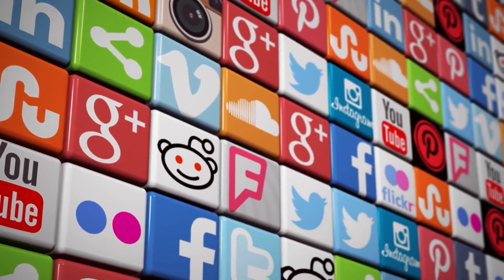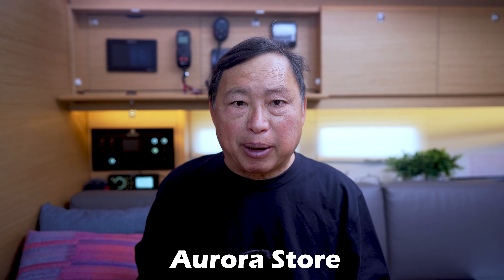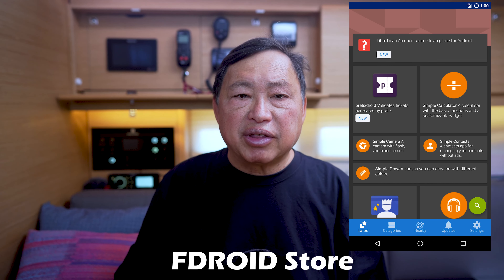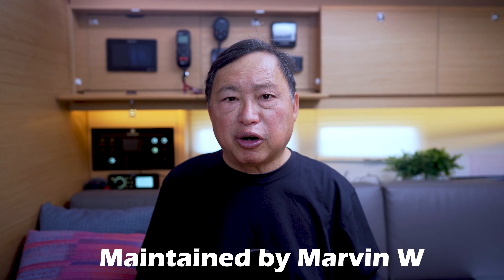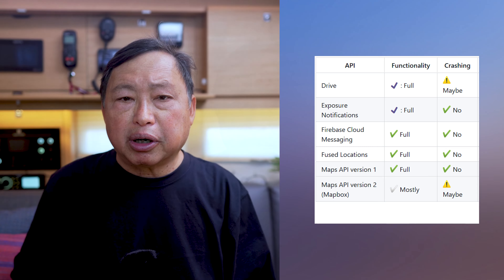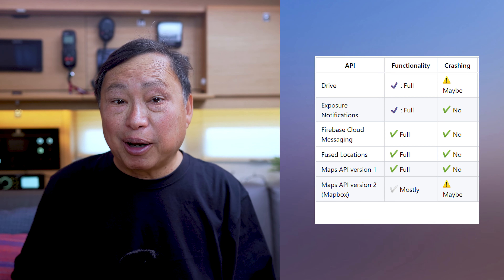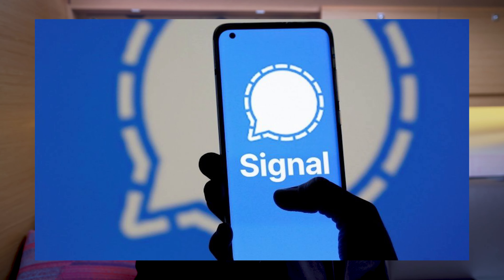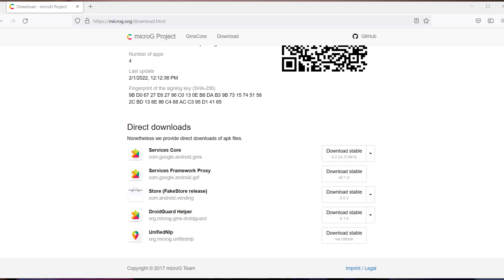MicroG on De-Googled Phones - How it Makes the Phone Functional. Is it Safe?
MicroG is a primary ingredient to make de-Googled phones functional for most people. What exactly does it do? How do you install it? Is it a safe module to use?